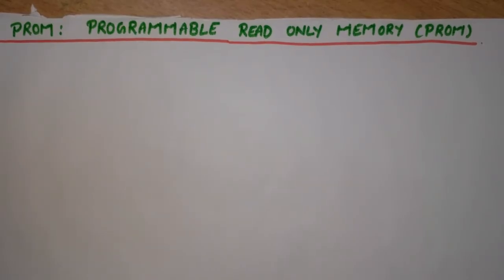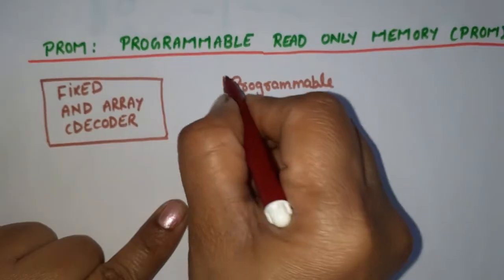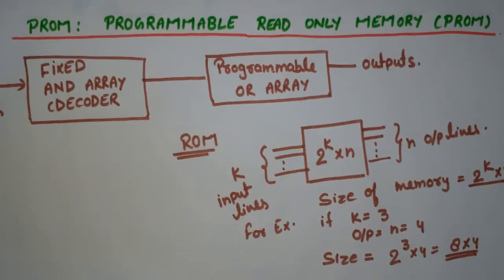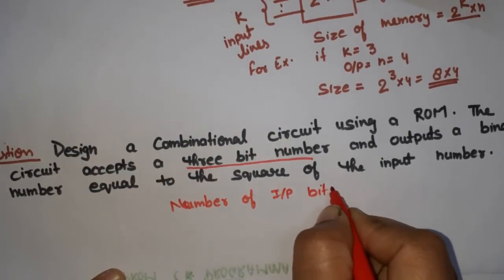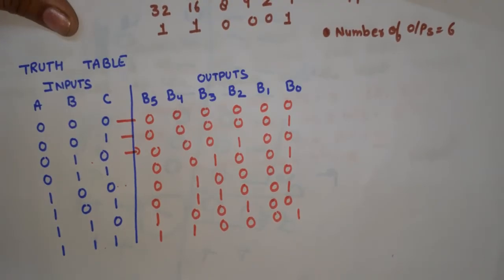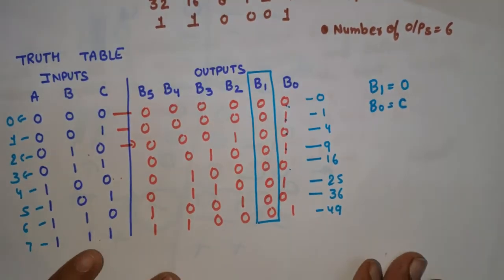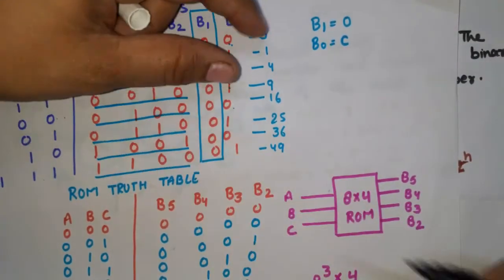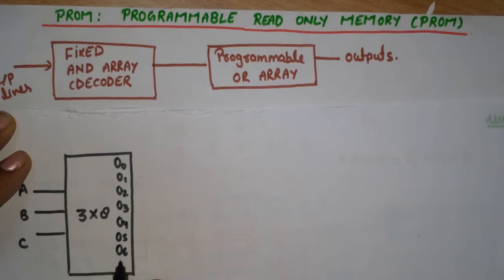U5 L10.6 | PROM (Programmable Read Only Memory) | PROM example | PLD | Digital System design | ROM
understanding of PROM
In this video i have try to explain how we can find the size a memory
i have also explain.
 with an example of PROM